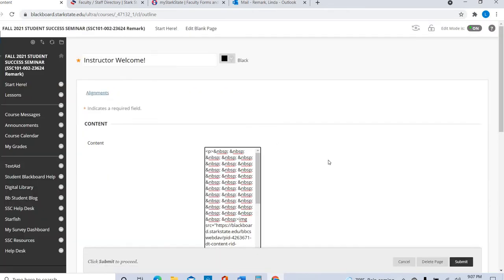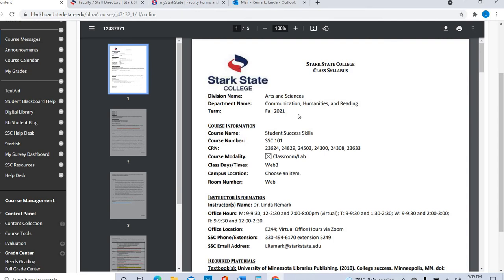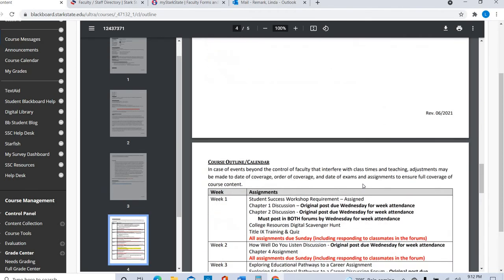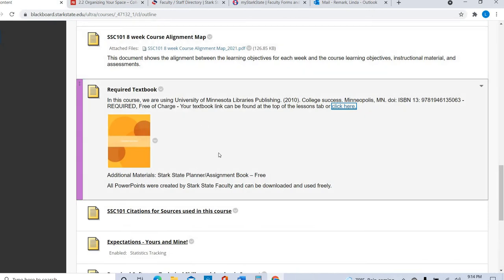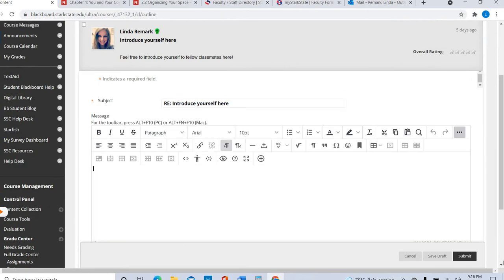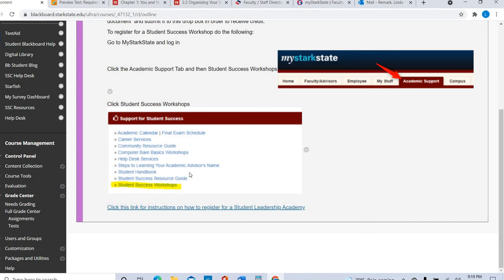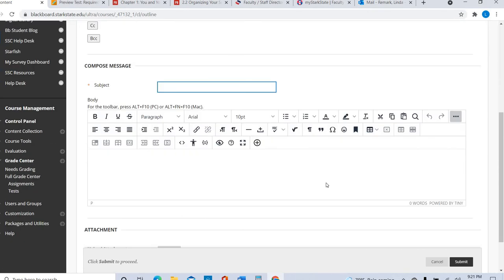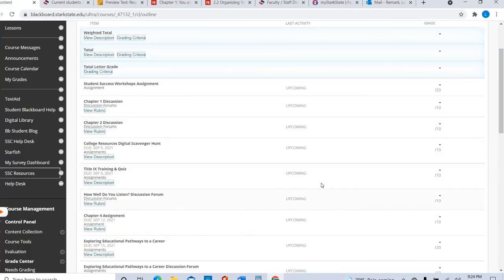SSC101 1st 8 weeks Welcome Video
Welcome to Fall 2021 SSC101